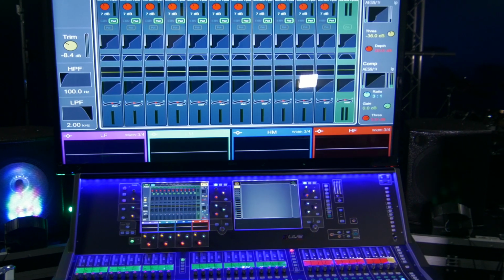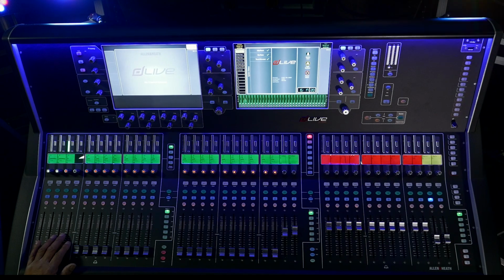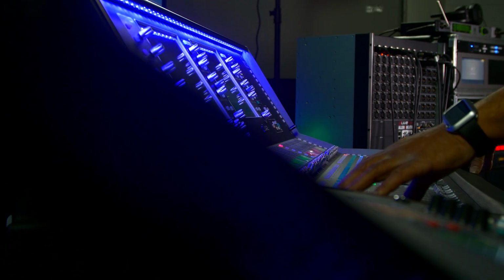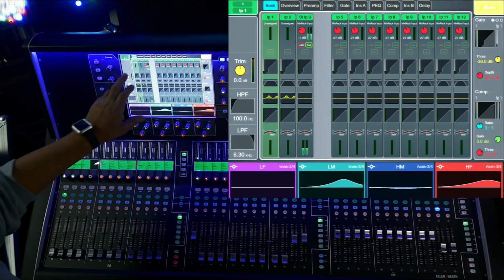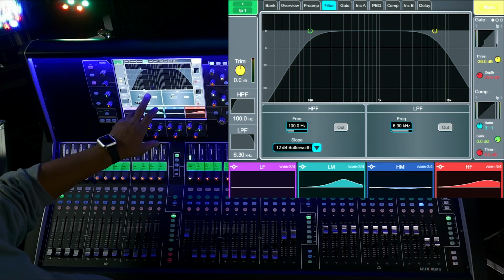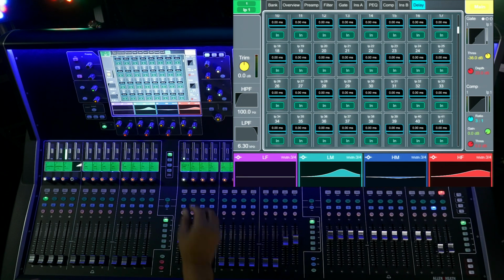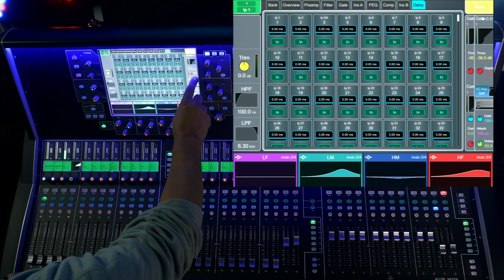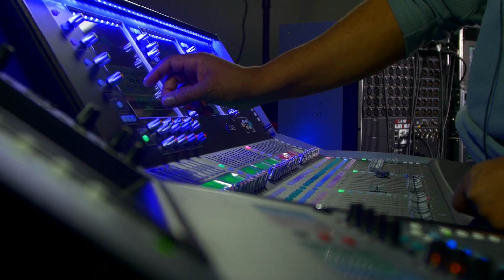Allen Heath DLive Training Video Part 1